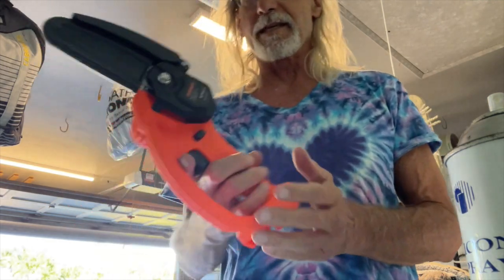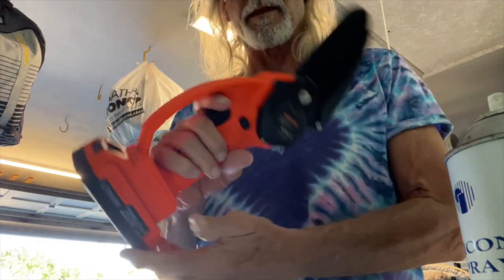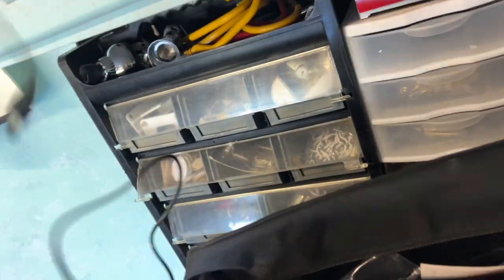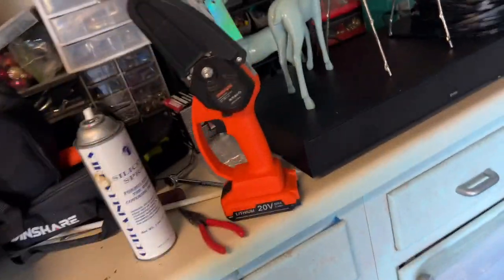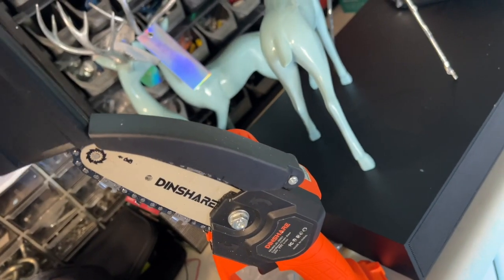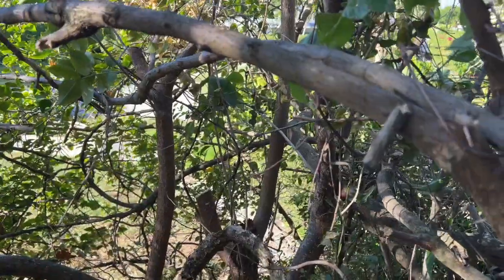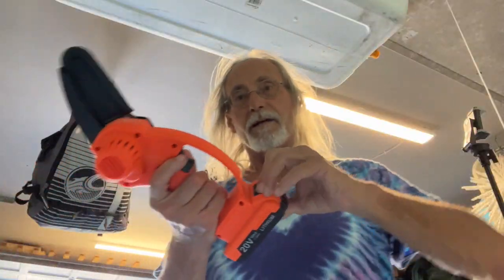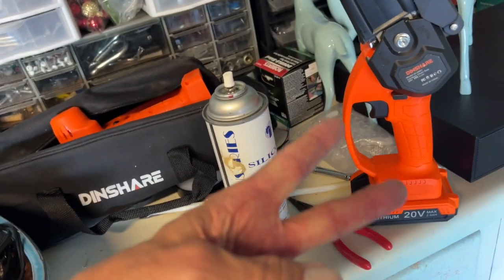How to use Dinshare 20 Volt Mini Chainsaw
Dinshare 20 Volt mini Chainsaw